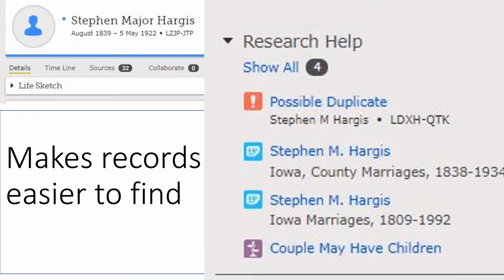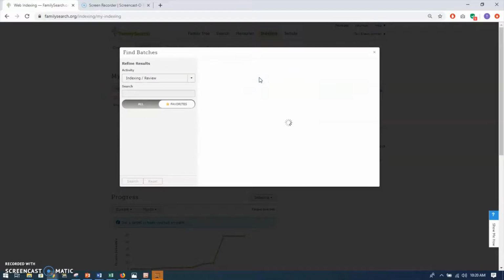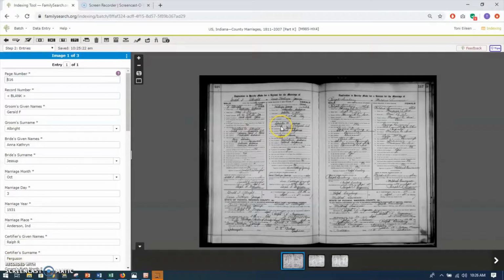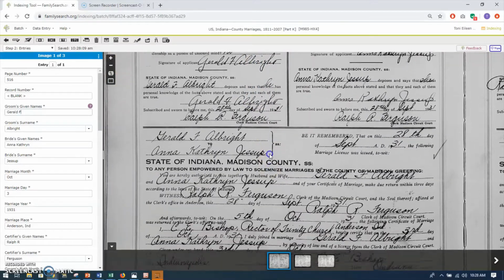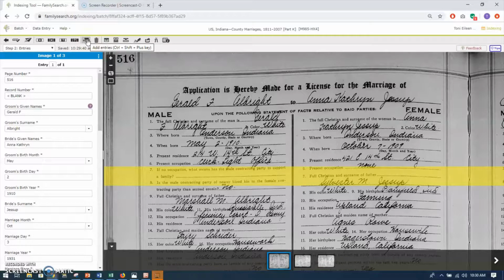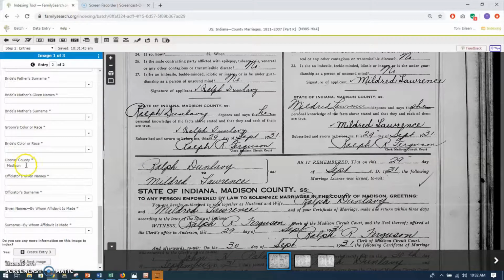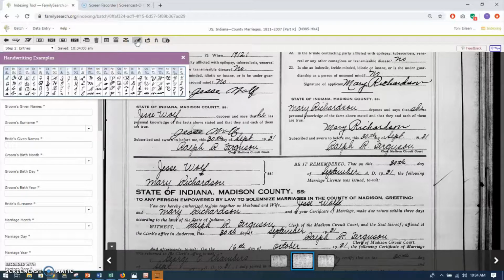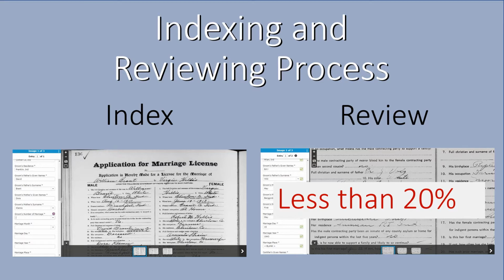Indexing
This video helps you learn how to index records on Family Search